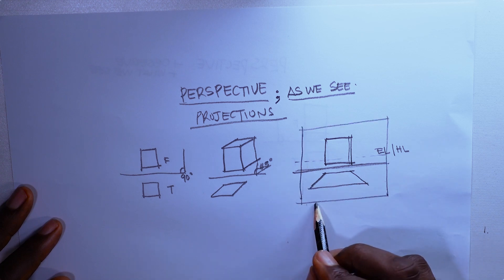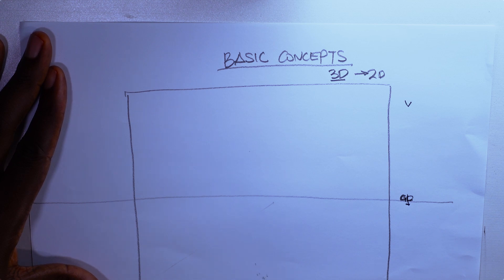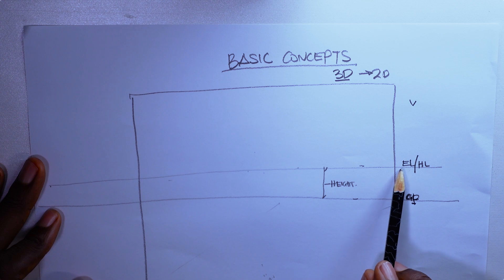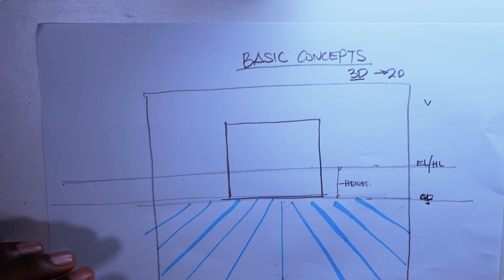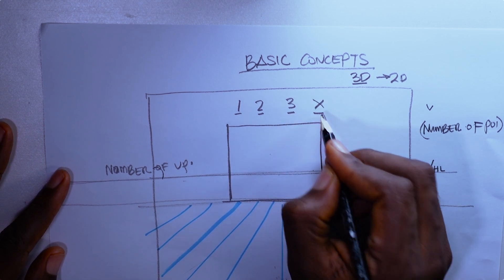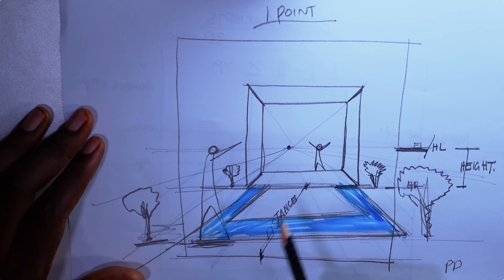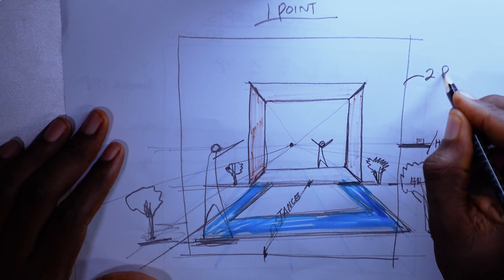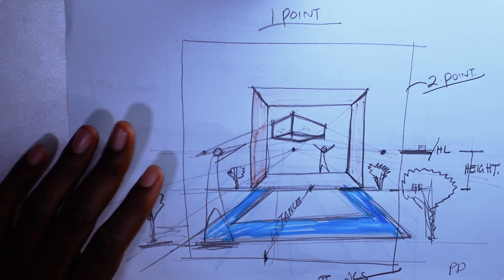FREEHAND SKETCHING FOR ARCHITECTS_ Perspective basic concepts.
Ground plane, Picture Plane, Horizon Line, Eye level...I go through these concepts to aid you in understanding architectural perspective sketches.